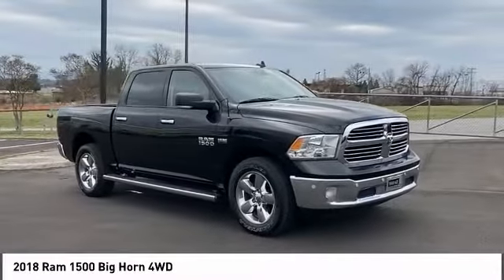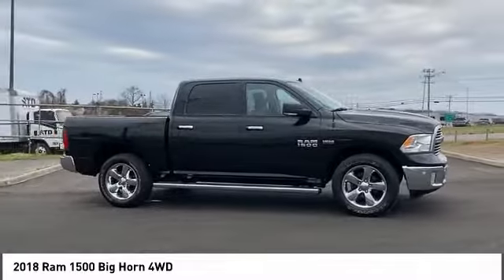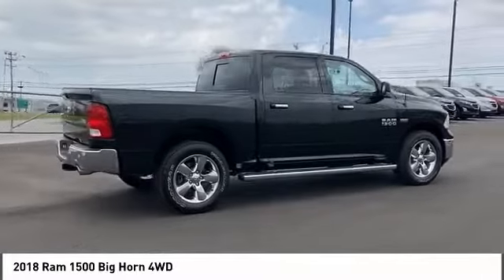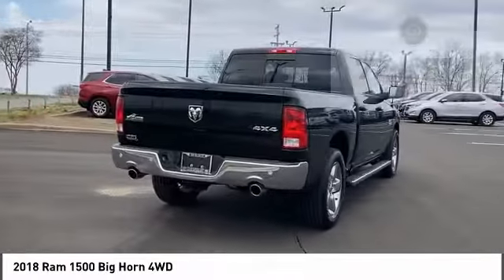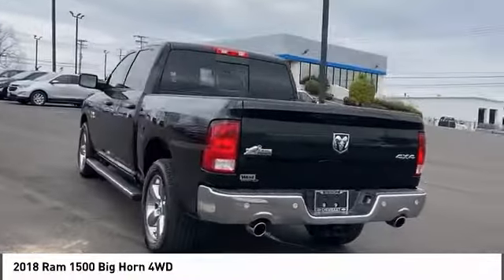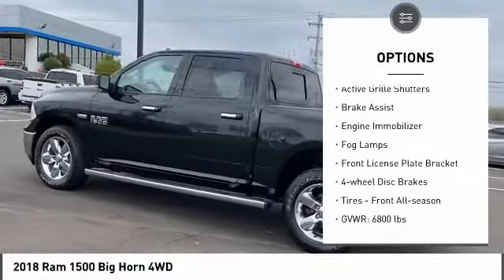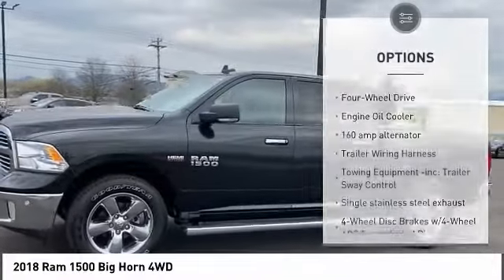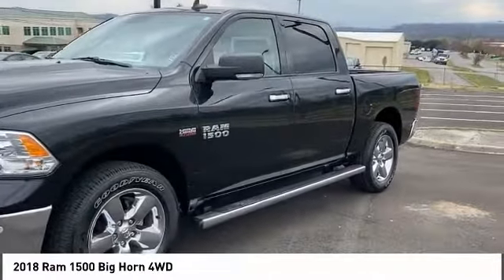2018 Ram 1500 Alcoa TN 227648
2018 Ram 1500 Big Horn 4WD

West Chevrolet
3450 Airport Highway